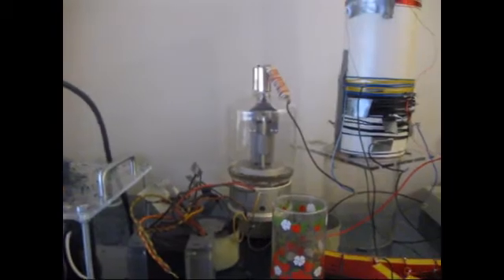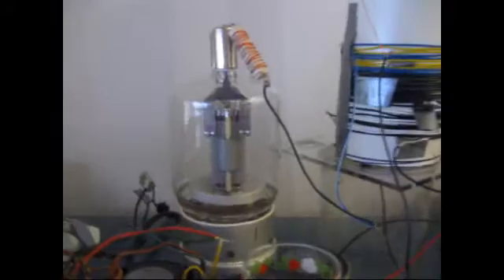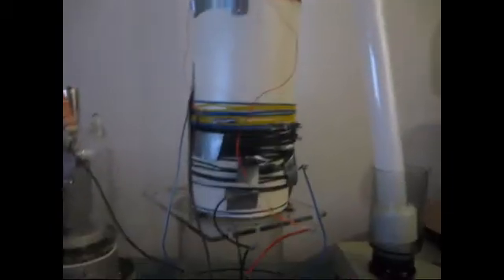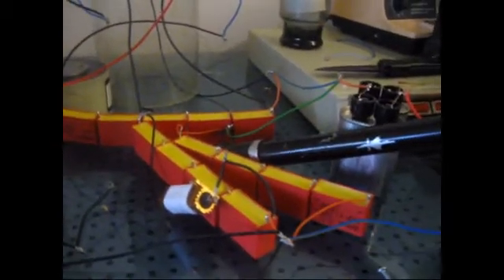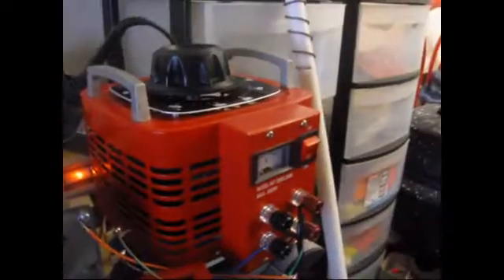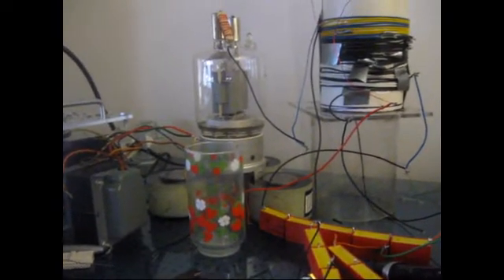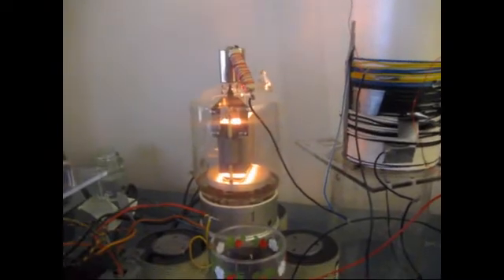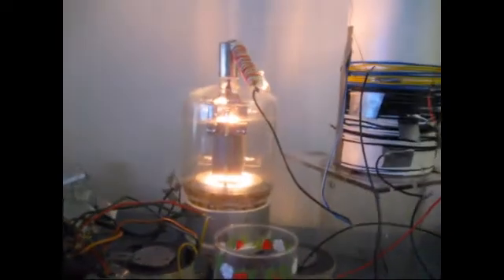Making sure the GU81M works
Just whipped up the worlds shittiest VTTC to make sure my tube actually works. And well, it does :)